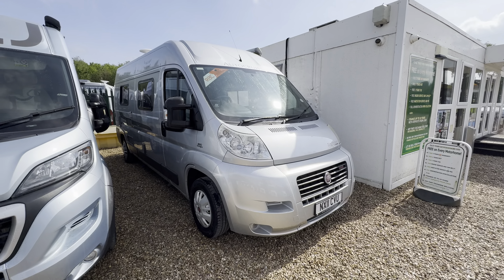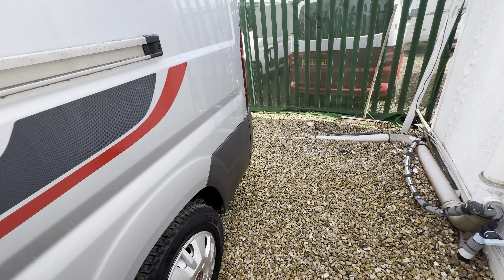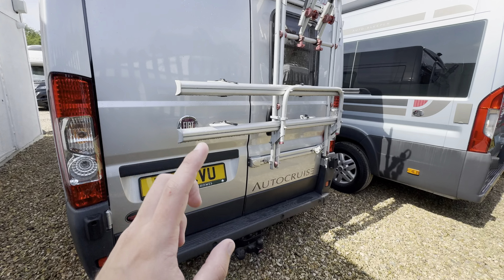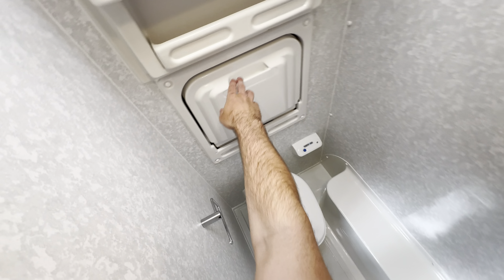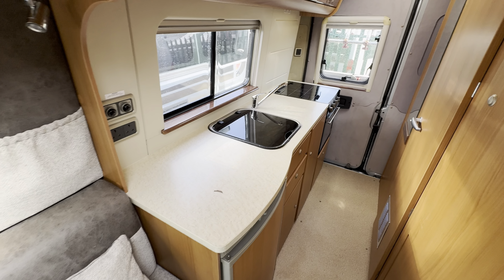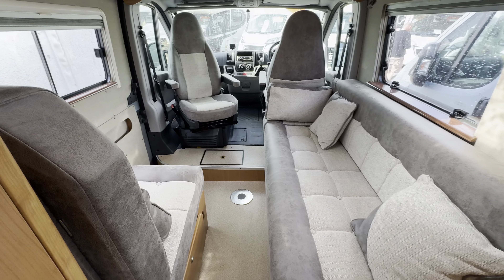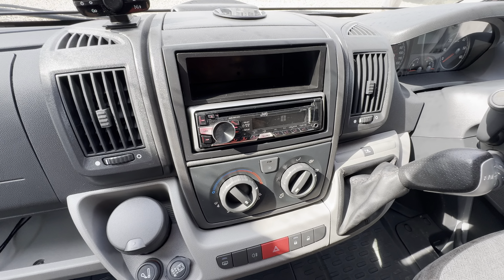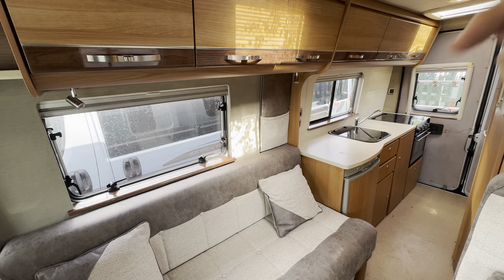Auto-Sleepers Tempo Walkaround